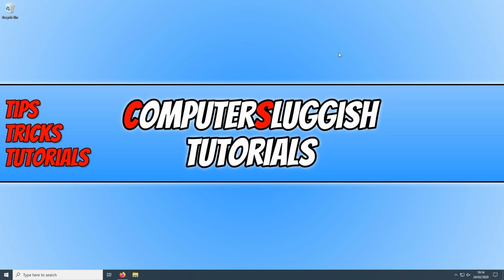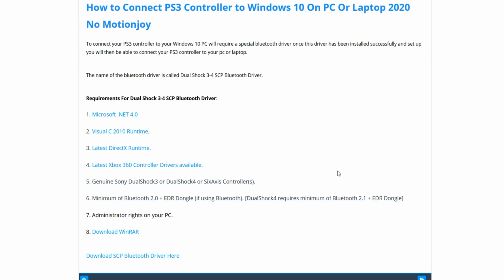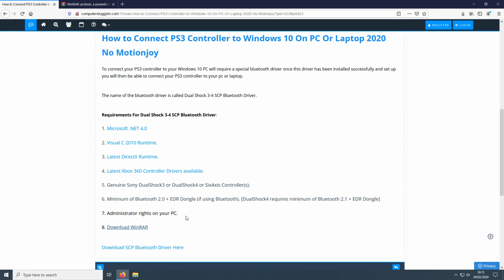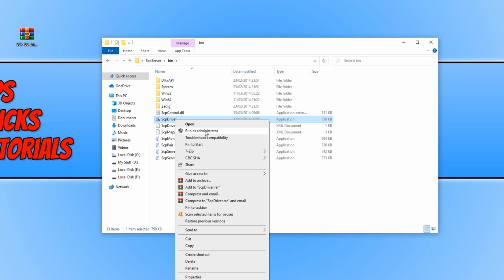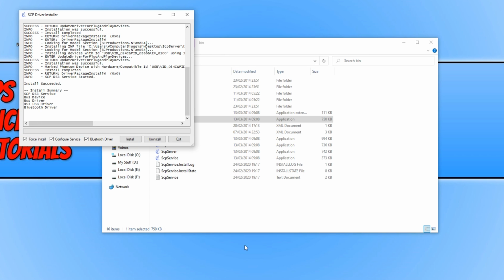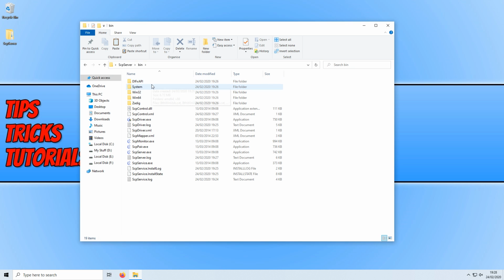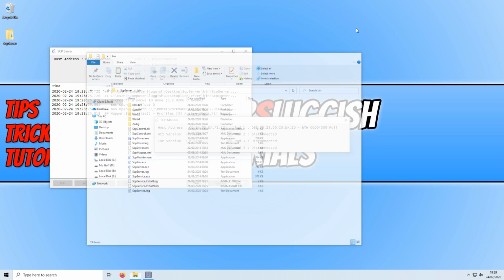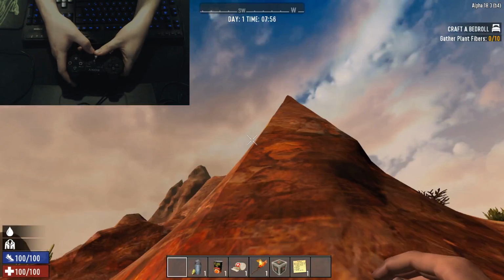How to Connect A PS3 Controller to Windows 10 On PC Or Laptop | No Motioninjoy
How to Connect A PS3 Controller to Windows 10 On PC | No Motioninjoy

In this Windows 10 Tutorial, I will be showing you how to connect a PlayStation 3 controller to your PC or laptop. I will be showing you how to connect your controller via Bluetooth using a third party driver without using Motioninjoy. Once the PS3 controller is connected and setup you will be able to use it to play your PC games, which is great if you want to game with more comfort using a great controller like this one.

For the PS3 controller to connect to your Windows 10 PC using Bluetooth  you will need to make sure; you have met all the requirements as listed in the above tutorial, install a third party driver and you will also need Windows WinRAR software installed to extract the compressed folder.